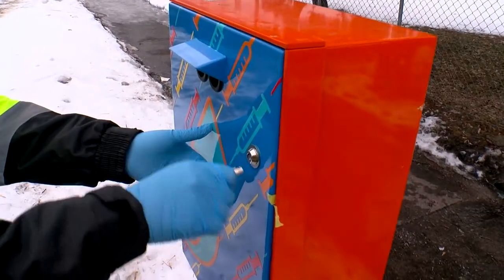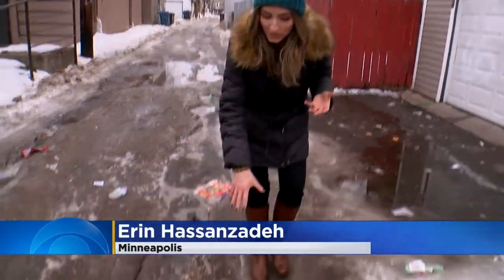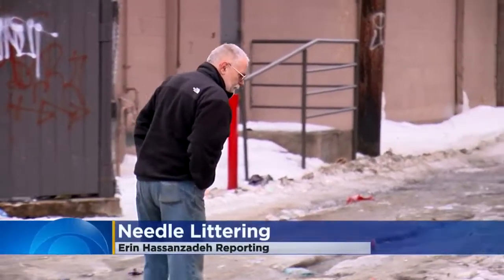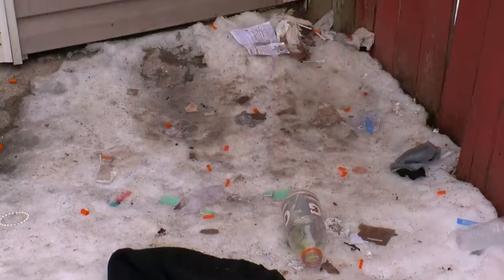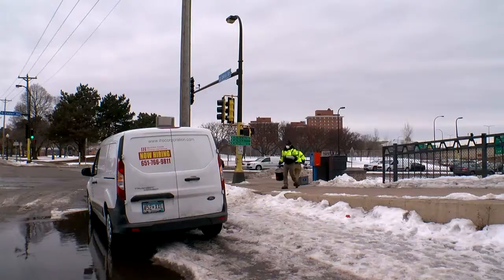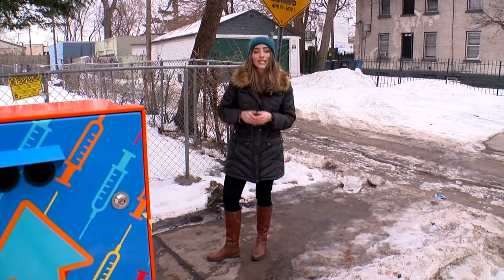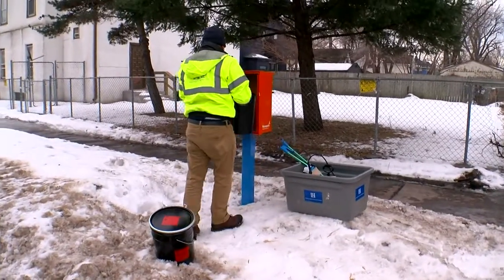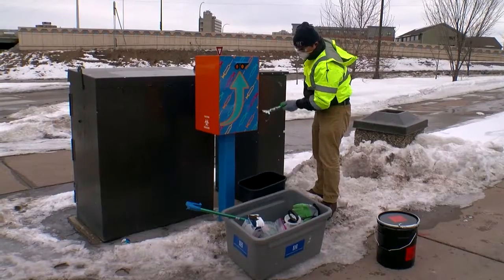Syringe Drop Boxes Across Minneapolis Are Aimed To Keep The City Clean And Safe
The city is installing it's 11th syringe drop box this week in North Minneapolis for used needles, Erin Hassanzadeh reports (2:25).
WCCO 4 News At 5 – February 3, 2020